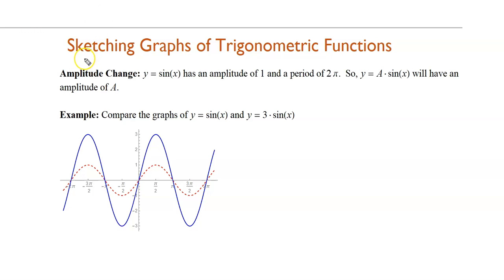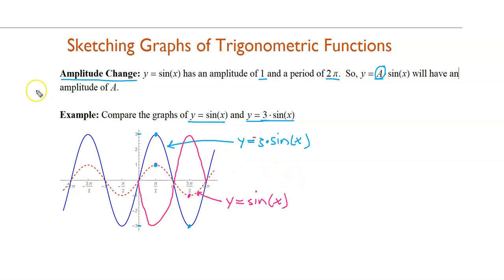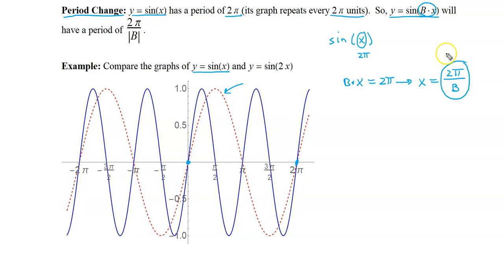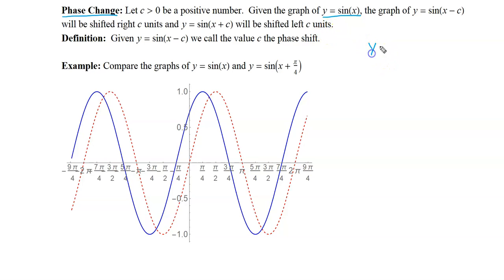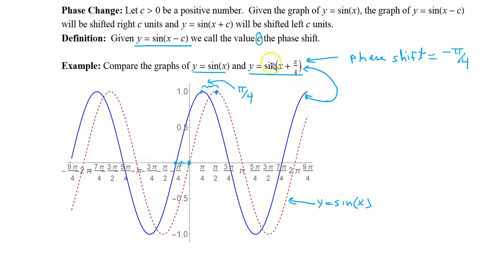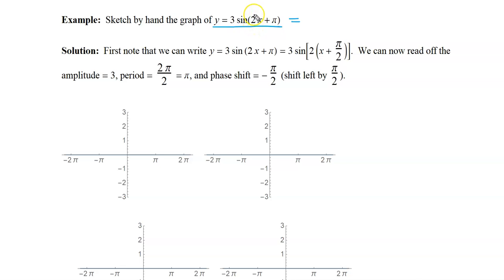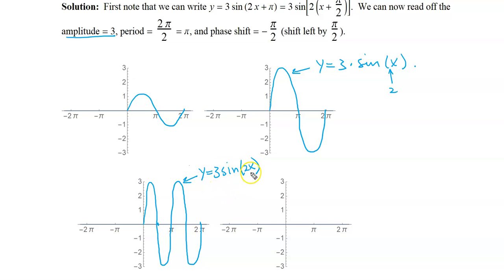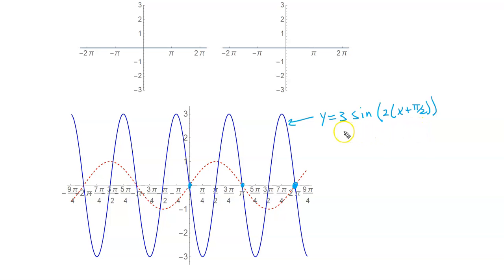Calculus 1: Trigonometric Function Graphing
Amplitude, Period and Phase Shift of Trigonometric Functions and Graphing Functions of the form y=Asin(B(x+)C)